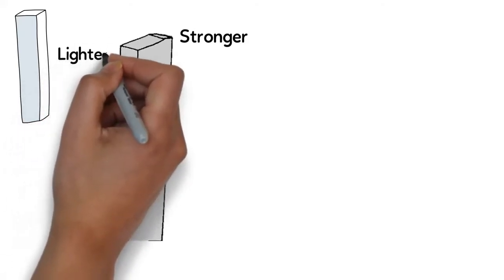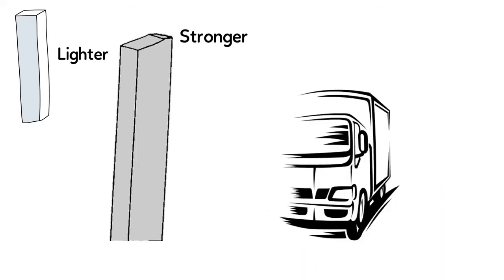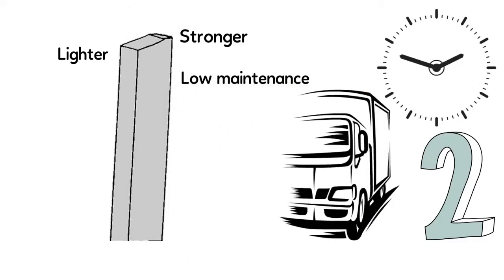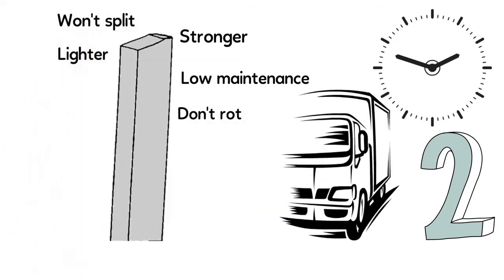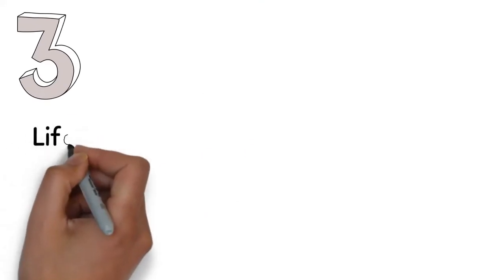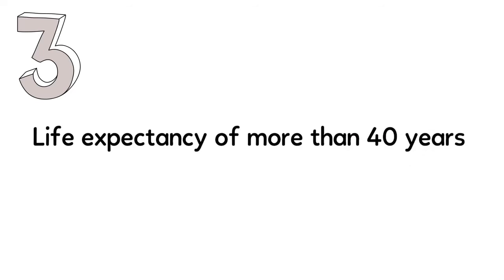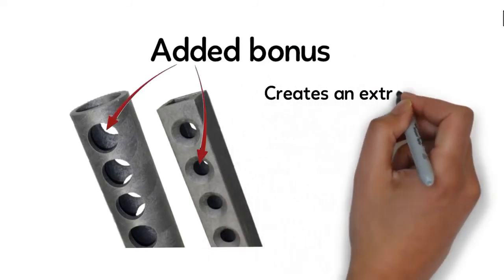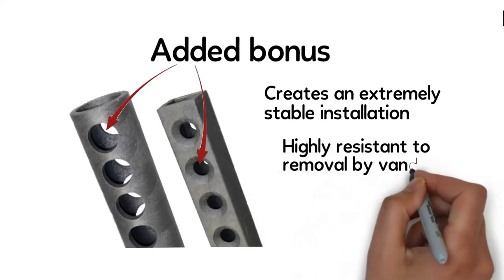Electrical Bollards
Green Recycled Plastic Electrical Bollards Melbourne Victoria